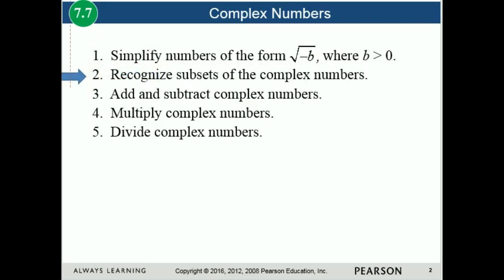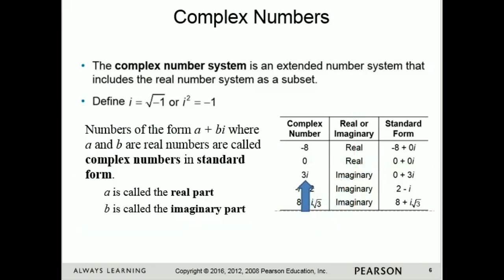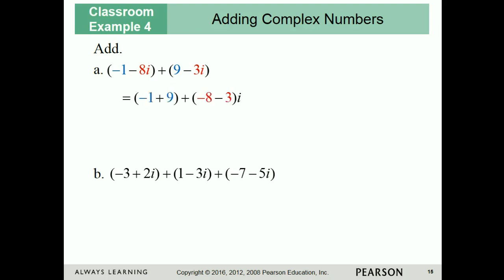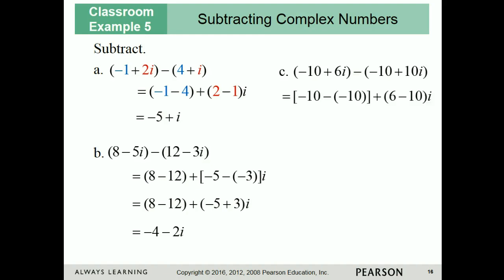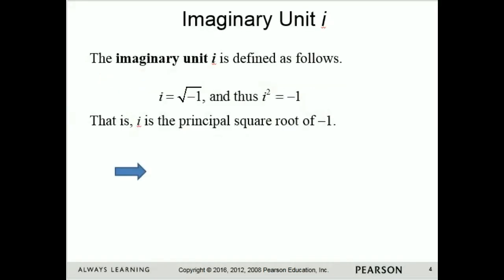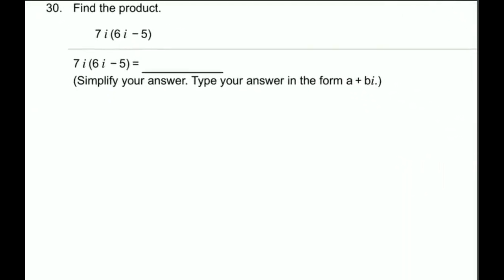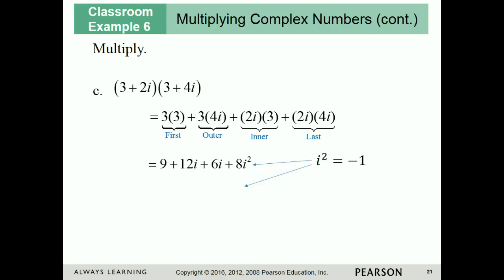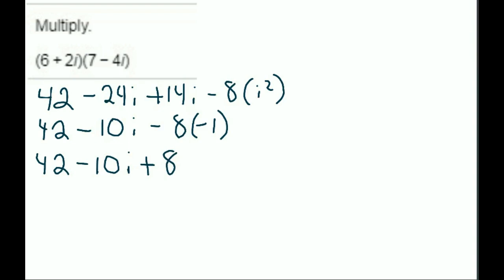Section 7 7 part II